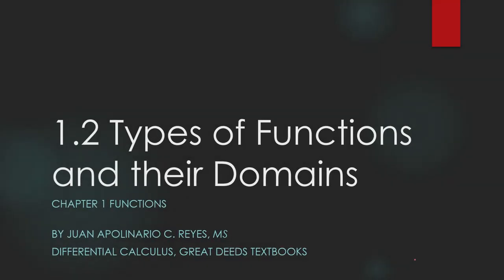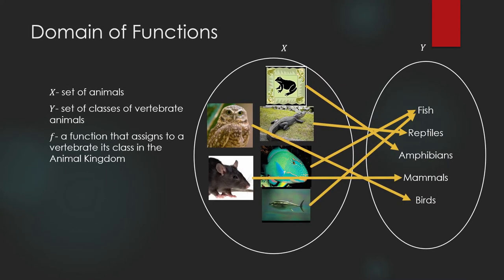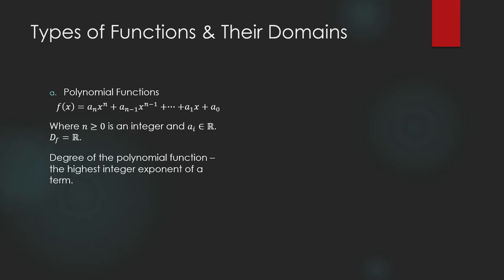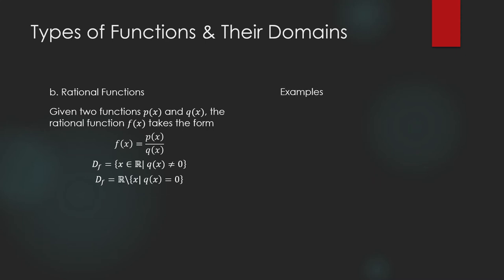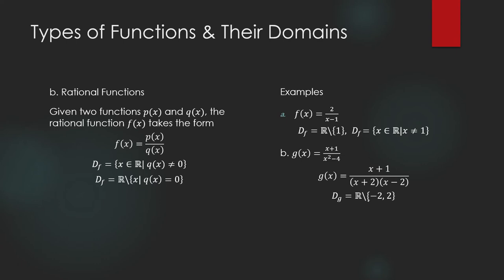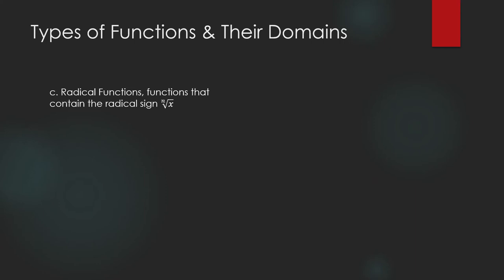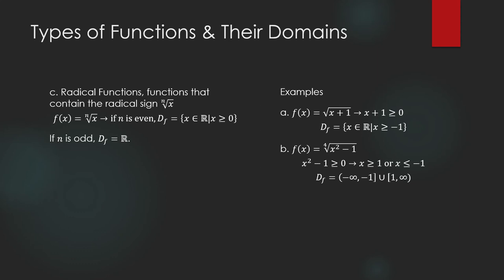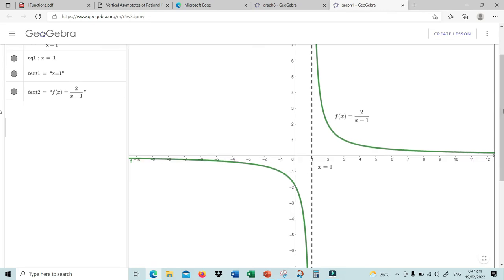1.2 Domain of Functions & Their Graphs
Domain & Graph